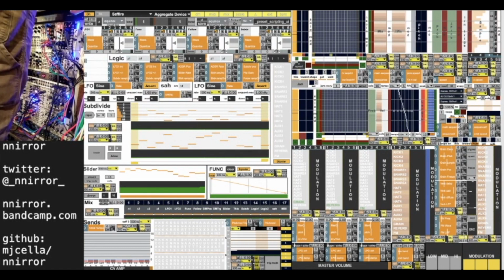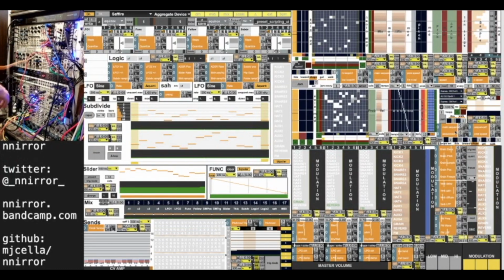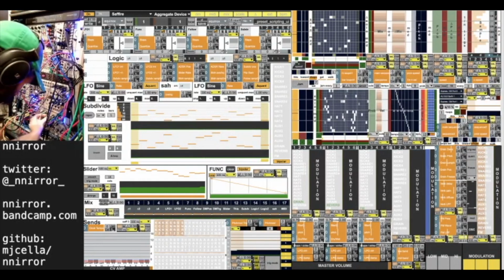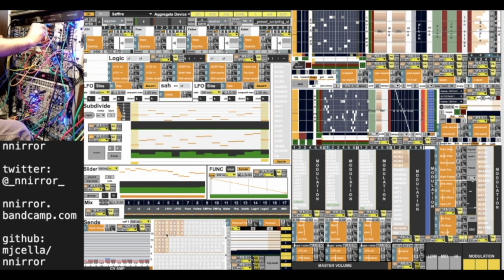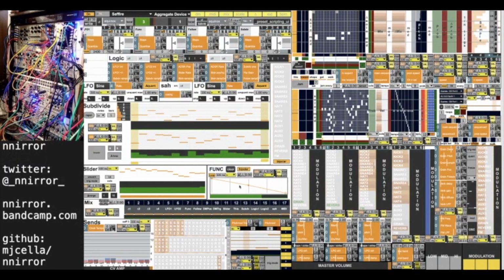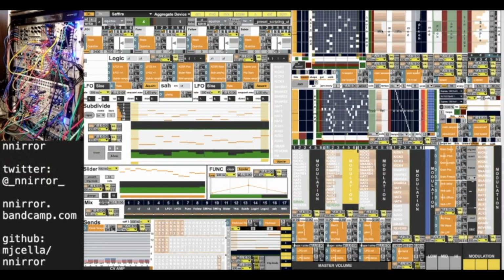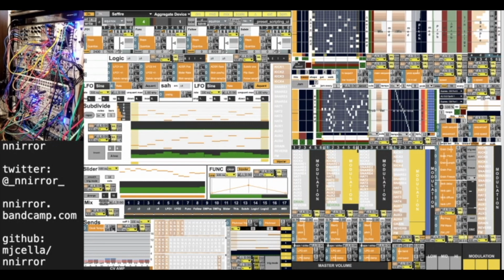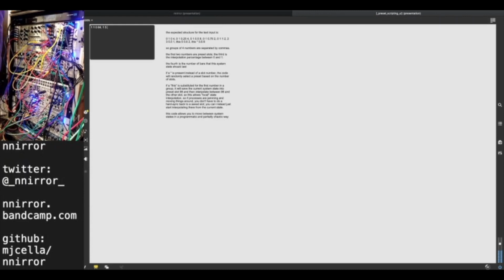live code your track live - nnirror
‘Live code your track live' is a video series created by Umanesimo Artificiale, in which algorave and algorithmic music artists code a track live from scratch in up to 30 minutes while explaining their creative process and the technology they are using and/or they have uniquely built.
All tracks will be released on Umanesimo Artificiale digital label.

nnirror is the musical project of Michael Cella, an independent musician based in the midwest USA.
He uses custom-built Max/MSP software to control a modular synthesizer in real time. The synthesizer can also control the software, resulting in bi-directional feedback between software and hardware which can produce ultra-chaotic emergent phenomena.